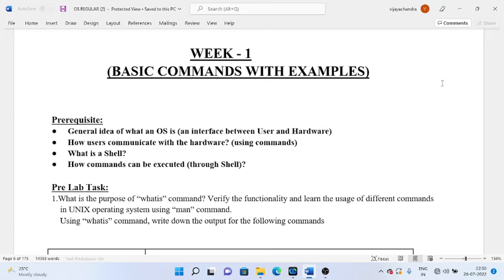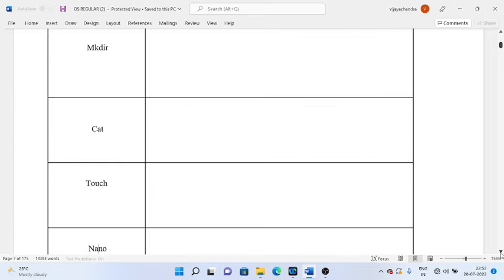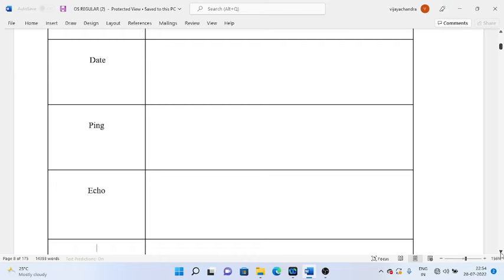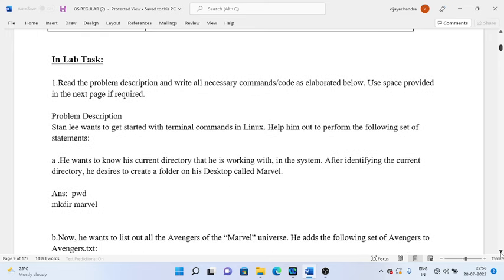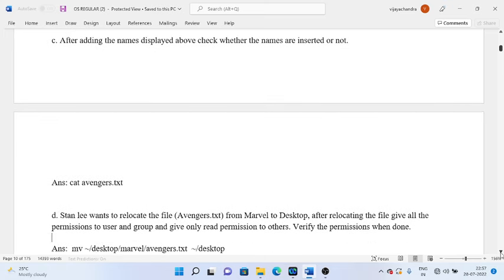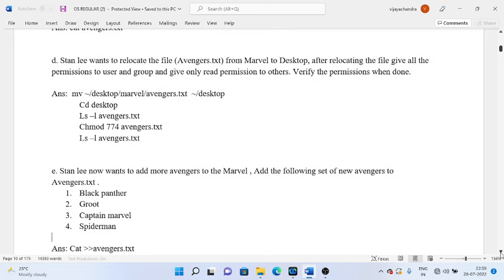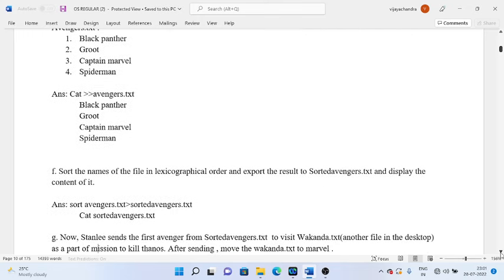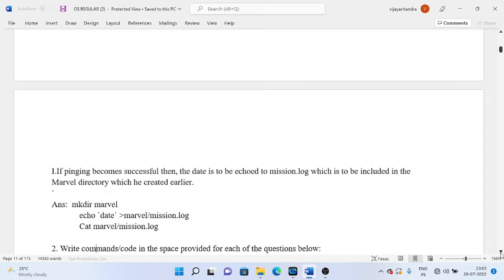Week1 1 Basic Commands and Examples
Basic unix/linux commands:
1. who : The ‘$ who’ command displays all the users who have logged into the system currently.As shown above on my system I am the only user currently logged in.The thing tty2 is terminal line the user is using and the next line gives the current date and time

$ who
Output: harssh tty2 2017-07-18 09:32 (:0)
2. pwd : The ‘$pwd’ command stands for ‘print working directory’ and as the name says,it displays the directory in which we are currently (directory is same as folder for Windows OS users).
In the output we are harssh directory(folder for Windows OS that are moving to Linux),which is present inside the home directory

 $ pwd
Output: /home/harssh

3. mkdir : The ‘$ mkdir’ stands for ‘make directory’ and it creates a new directory.We have used ‘$ cd’ (which is discussed below) to get into the newly created directory and again on giving ‘$ pwd’ command,we are displayed with the new ‘newfolder’ directory.

$ mkdir newfolder
$ cd newfolder
$ pwd
Output: /home/harssh/newfolder

4. rmdir : The ‘$ rmdir’ command deletes any directory we want to delete and you can remember it by its names ‘rmdir’ which stands for ‘remove directory’.

$ rmdir newfolder

5. cd : The ‘$ cd’ command stands for ‘change directory’ and it changes your current directory to the ‘newfolder’ directory.You can understand this a double-clicking a folder and then you do some stuff in that folder.

$ cd newfolder (assuming that there is a directory named 'newfolder' on your system)

6. ls : The ‘ls’ command simply displays the contents of a directory.

$ ls
Output: Desktop Documents Downloads Music Pictures Public Scratch Templates Videos

7. touch : The ‘$ touch’ command creates a file(not directory) and you can simple add an extension such as .txt after it to make it a Text File.

$ touch example
$ ls
Output: Desktop Documents Downloads Music Pictures Public Scratch Templates Videos example

Note: It is important to note that according to the Unix File structure, Unix treats all the stuff it has as a ‘file’, even the directories(folders) are also treated as a file.You will get to know more about this as you will further use Linux/Unix based OS 🙂
8. cp : This ‘$ cp ‘ command stands for ‘copy’ and it simply copy/paste the file wherever you want to.In the above example, we are copying a file ‘file.txt’ from the directory harssh to a new directory new.

$ cp /home/harssh/file.txt /home/harssh/new/

9. mv : The ‘$ mv’ command stands for ‘move’ and it simply move a file from a directory to another directory.In the above example a file named ‘file.txt’ is being moved into a new directory ‘new’

$ mv /home/harssh/file.txt /home/harssh/new

10. rm : The ‘$ rm ‘ command for remove and the ‘-r’ simply recursively deletes file. Try ‘$ rm filename.txt’ at your terminal 🙂

$ rm file.txt

11. chmod : The ‘$ chmod’ command stands for change mode command.As there are many modes in Unix that can be used to manipulate files in the Unix environment.Basically there are 3 modes that we can use with the ‘chmod’ command
1. +w (stands for write and it changes file permissions to write)
2. +r (stands for read and it changes file permissions to read)
3. +x (generally it is used to make a file executable)

$ chmod +w file.txt
$ chmod +r file.txt
$ chmod +x file.txt

12. cal : The ‘$ cal’ means calendar and it simply display calendar on to your screen.

$ cal
Output : July 2017
Su Mo Tu We Th Fr Sa
1
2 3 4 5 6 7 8
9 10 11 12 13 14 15
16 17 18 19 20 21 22
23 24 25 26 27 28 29
30 31

13. file : The ‘$ file’ command displays the type of file.As I mentioned earlier Linux treats everything as a file so on executing the command file on a directory(Downloads) it displays directory as the output

$ ls
$ file Downloads
Output: Downloads: directory

14. sort : As the name suggests the ‘$ sort’ sorts the contents of the file according to the ASCII rules.

$ sort file

15. grep : grep is an acronym for ‘globally search a regular expression and print it’.The ‘$ grep’ command searches the specified input fully(globally) for a match with the supplied pattern and displays it.
In the example, this would search for the word ‘picture’ in the file newsfile and if found,the lines containing it would be displayed on the screen.

$ grep picture newsfile

16. man : The ‘$ man’ command stands for ‘manual’ and it can display the in-built manual for most of the commands that we ever need.In the above example, we can read about the ‘$ pwd’ command.

$ man pwd

17. lpr : The ‘$ lpr’ command send a file to the printer for printing.

$ lpr new.txt

18. passwd : The ‘$ passwd’ command simply changes the password of the user.In above case ‘harssh’ is the user.

$ passwd
Output: Changing password for harssh.
(current) UNIX password:

19. clear : The ‘$ clear’ command is used to clean up the terminal so that you can type with more accuracy 🙂

$ clear